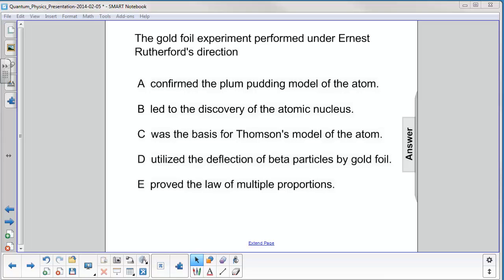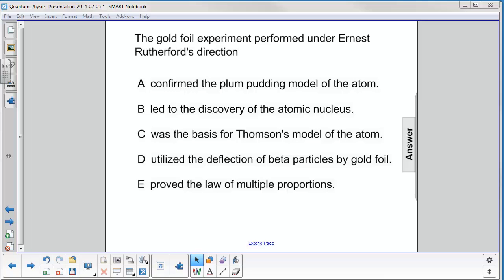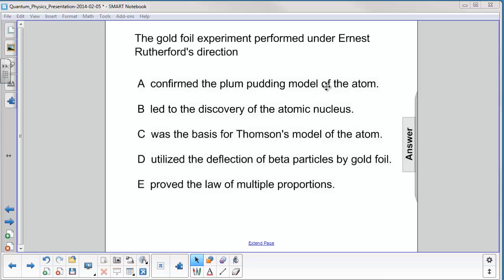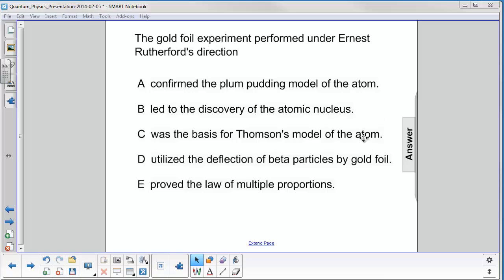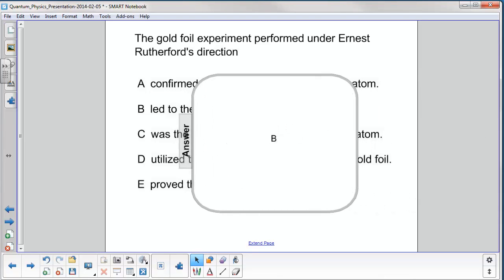Quantum Physics - Atomic Models Q43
The gold foil experiment performed under Ernest Rutherford's direction